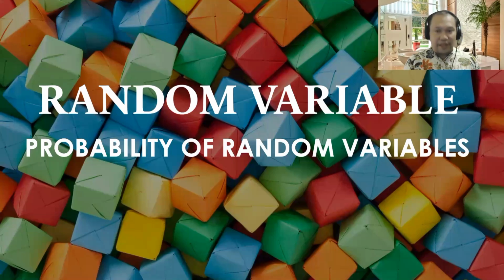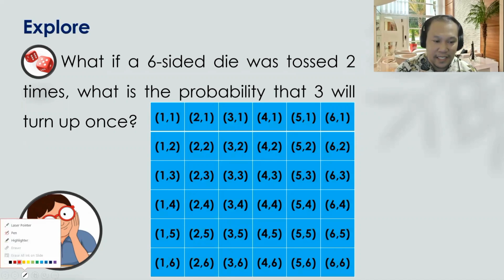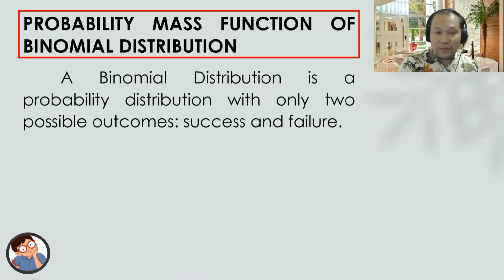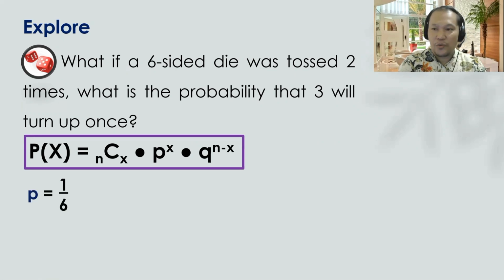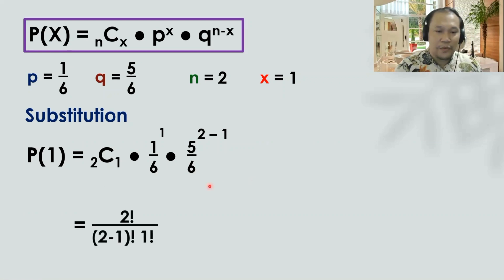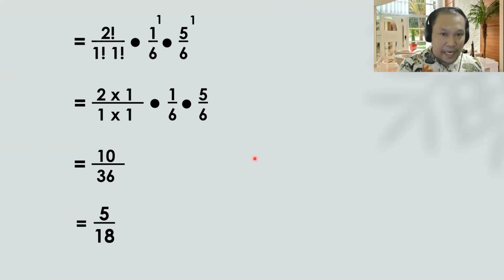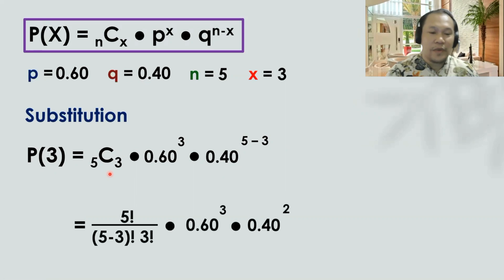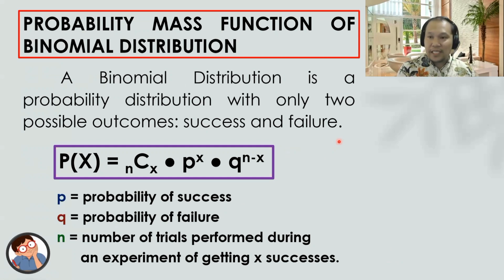PROBABILITY OF RANDOM VARIABLES │ RANDOM VARIABLES │ BINOMIAL DISTRIBUTION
A Binomial Distribution is a probability distribution with only two possible outcomes: success and failure.